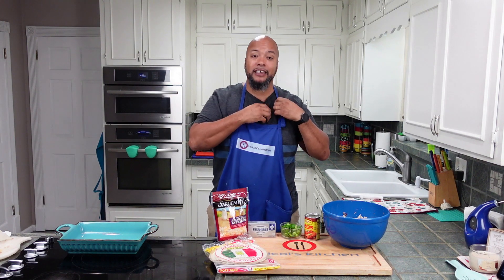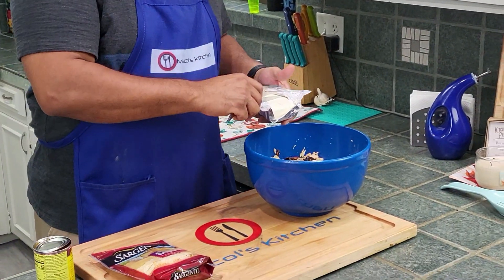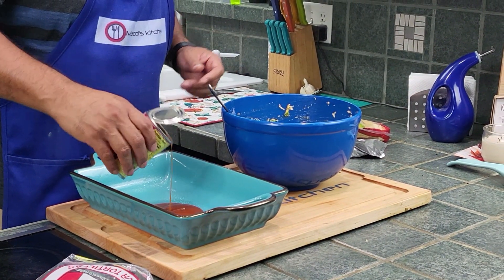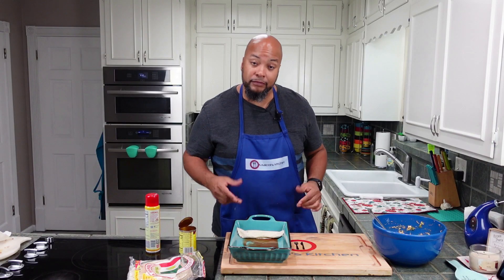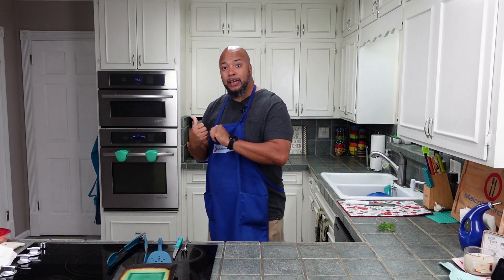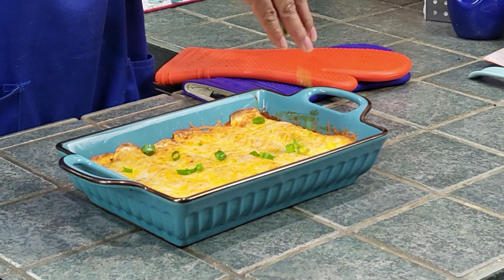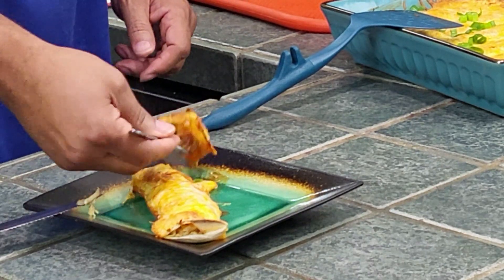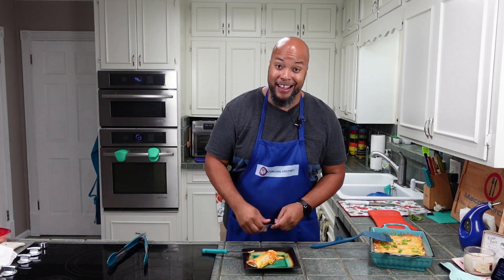Easy Chicken Enchiladas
This is a follow up to our Naranja Agria video.  We shredded the two chicken breast from that video for this filling.

If you are interested in any Maicol's Kitchen Merchandise you can reach out via Facebook or Instagram

Also, if you are interested in any of the items we used in the video, links are below.

Naranja Agria & Mojo Marinade

Tropical Seasoning